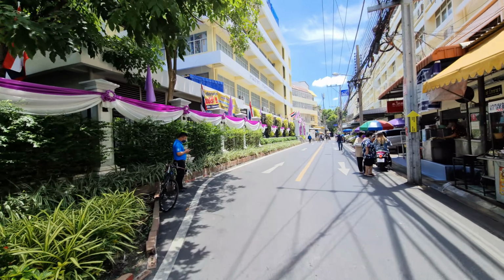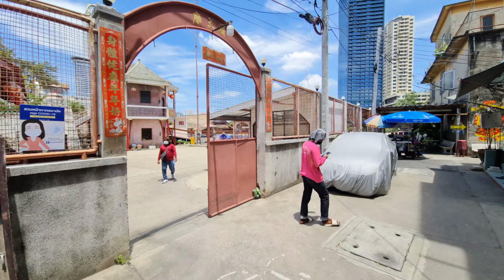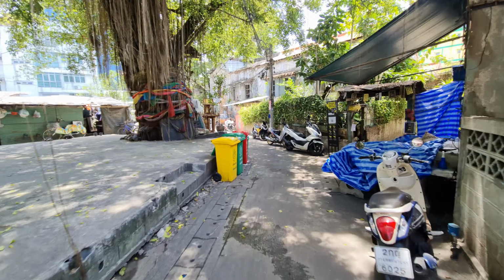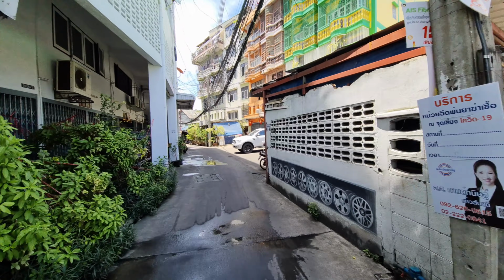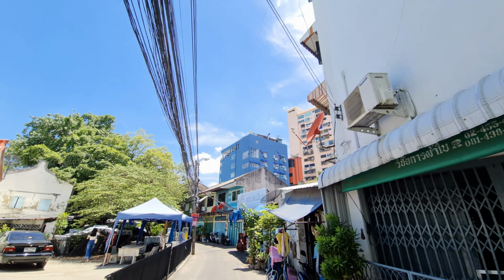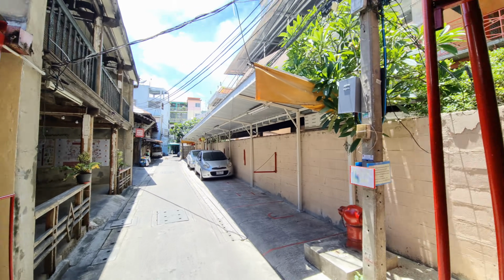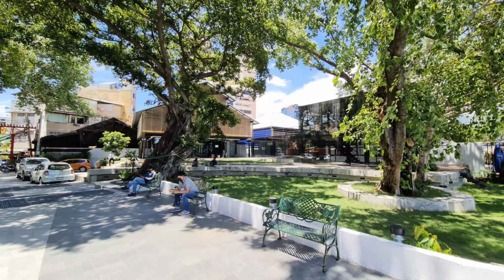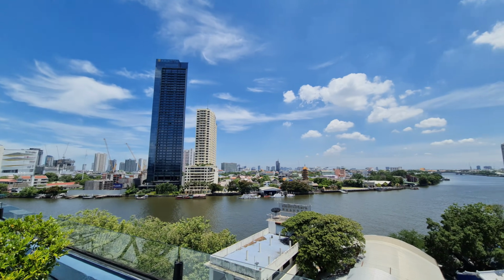Bangkok - Old Town Bicycle Tour around Bangrak on the Chao Phraya River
The Bangrak Area is part of the Old town of Bangkok. It is a great area to visit and ride along on a bicycle. It is located between the Saphan Taksin Bridge and Chinatown.

Near the river you will find the Riverview Residences, on the top floor they have a nice restaurant with great views. To get to this area you can take the BTS to Saphan Taksin Station, from there you can walk towards the Bangrak District.

Time Stamps:

00:00 Intro
00:16 Bangrak Area
03:57 So Heng Thai Mansion
05:06 Old Fiat Car
06:13 Repair Shops
08:22 Zhou Song Gong Shrine
09:15 Phanurangsee Pier
10:47 Riverview Residences
12:24 Outro

I filmed this video with my Samsung S20 Ultra Phone in 4K